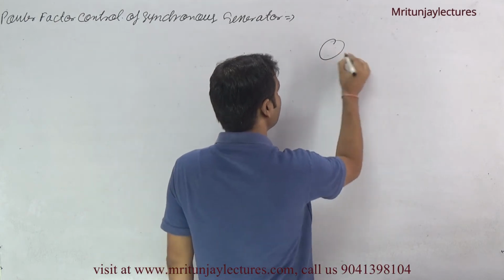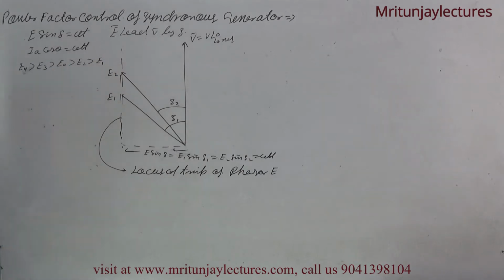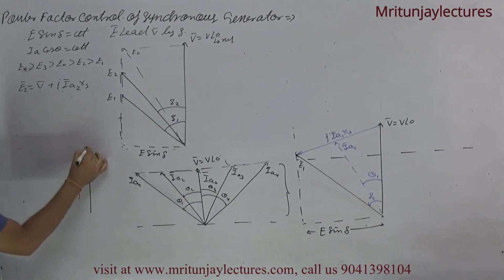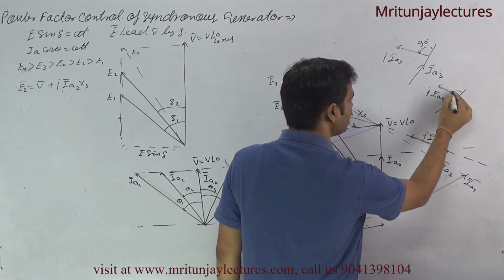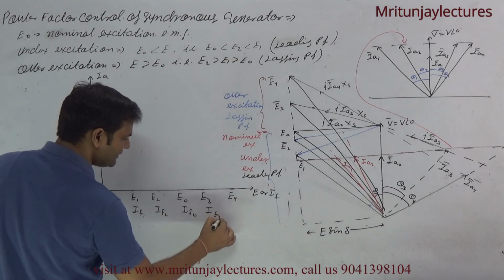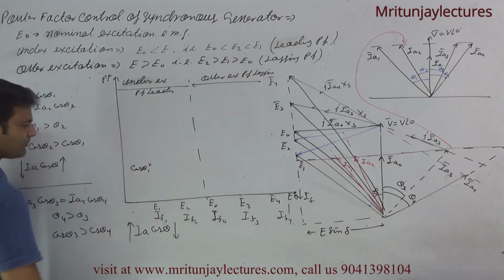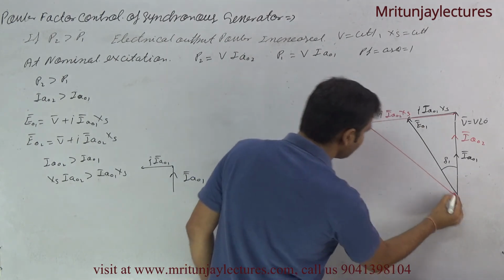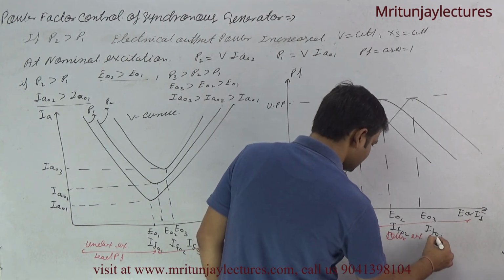5.16 Pf control of synchronous generator | Armature Current Vs Excitation